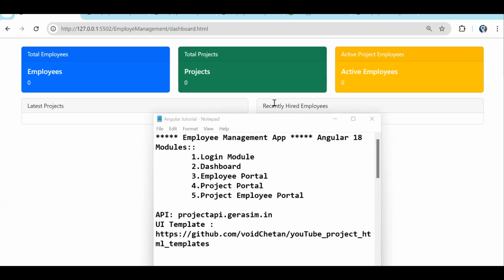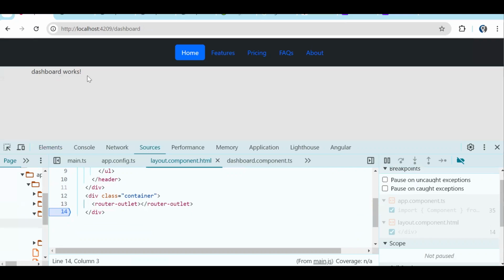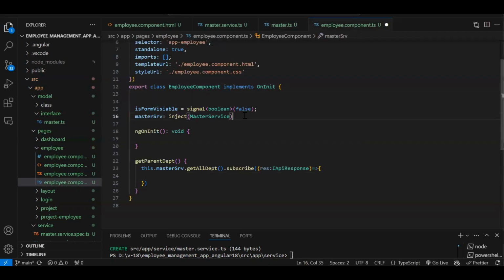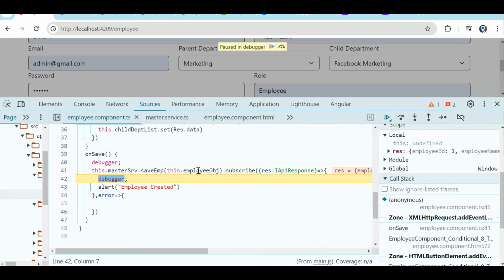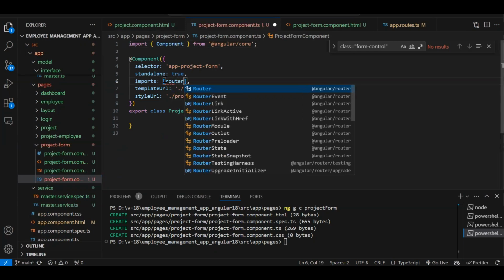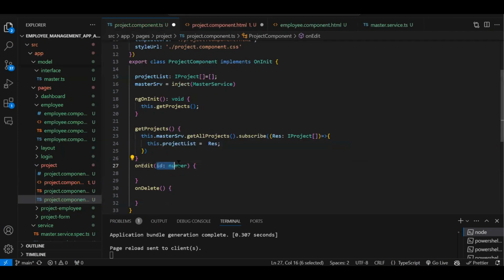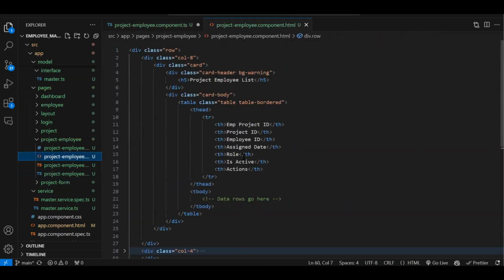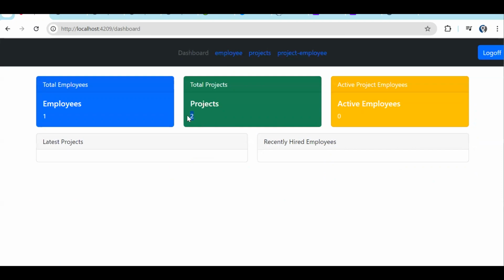Employee Management System in Angular 👨‍💼 Full CRUD with Validation | Real-World Angular Project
In this video We are going to complete Employee Management Project in angular 18. We will complete this project with API integration.

Following Modules Completed
1. Login
2. Dashboard
3. Employee Portal
4. Project Portal
5. Employee Project Assignment

Topic Used: Reactive Form, Template Form, Control Flow Statement, Service, API integration, Routing, Signal